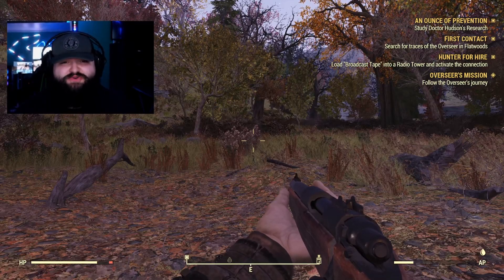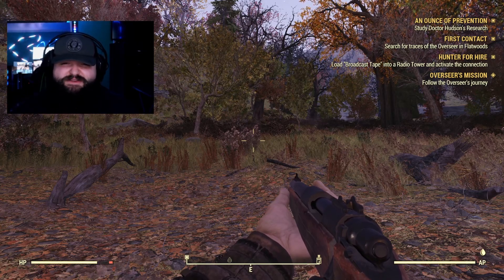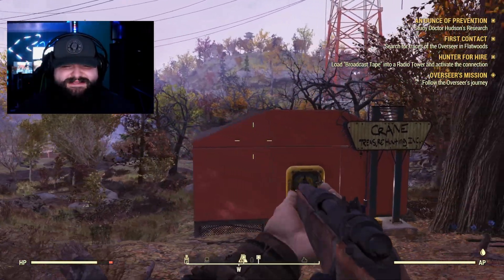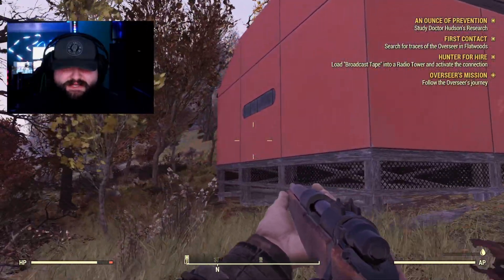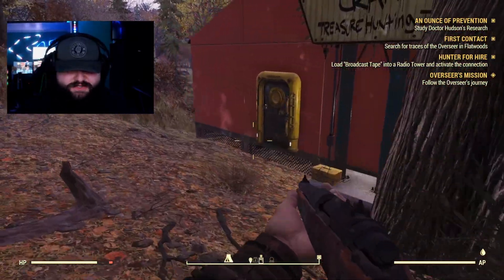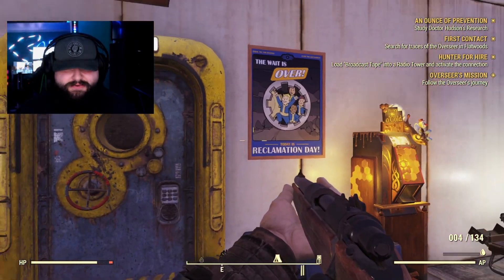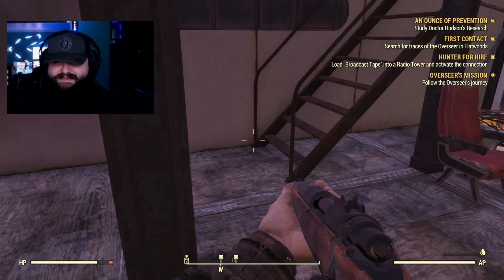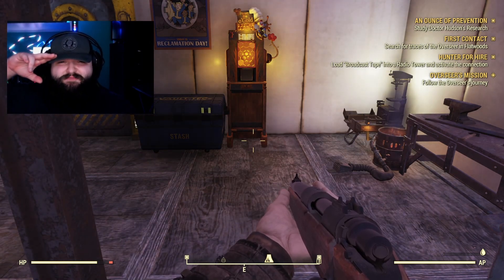I built a Cozzy HOME In FALLOUT 76